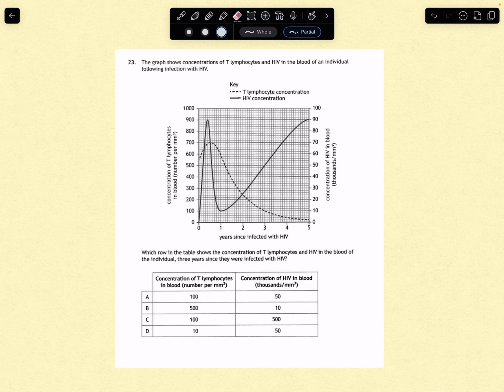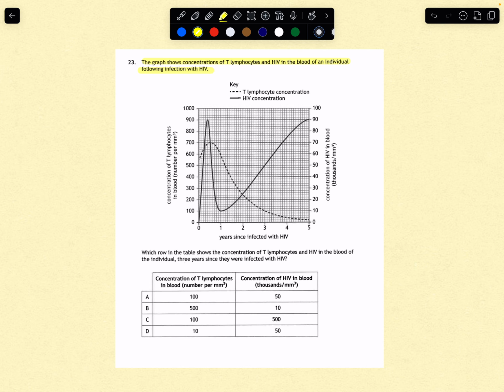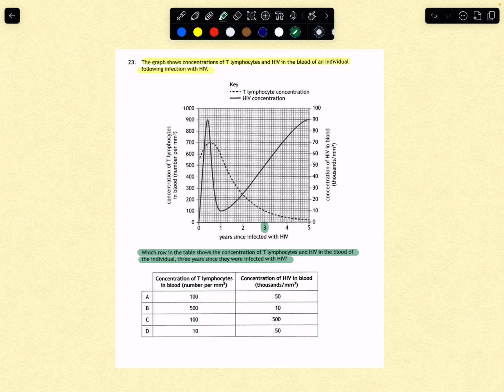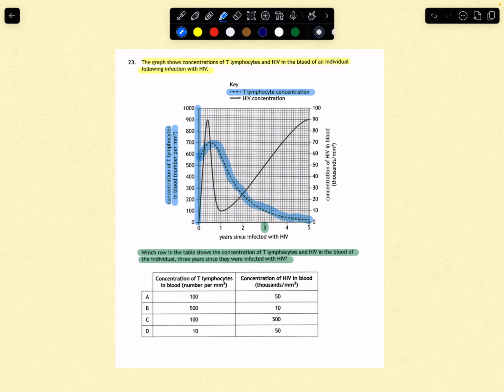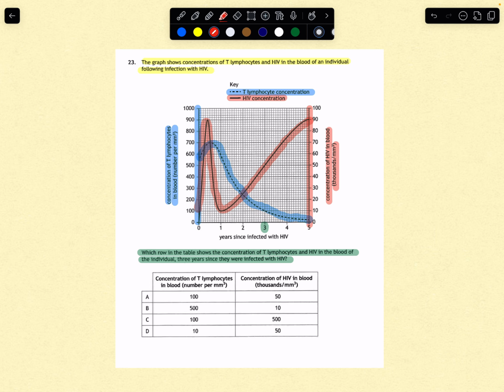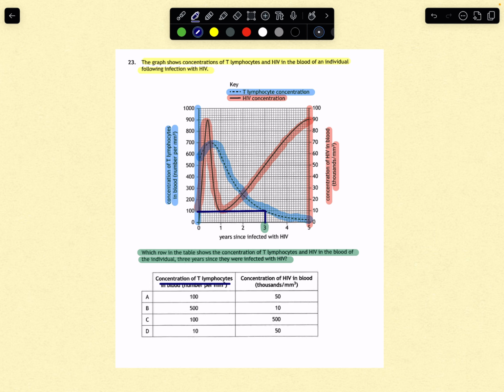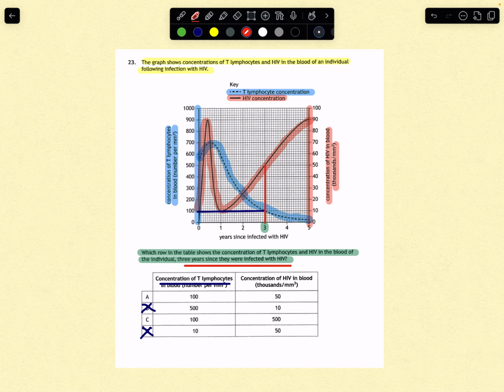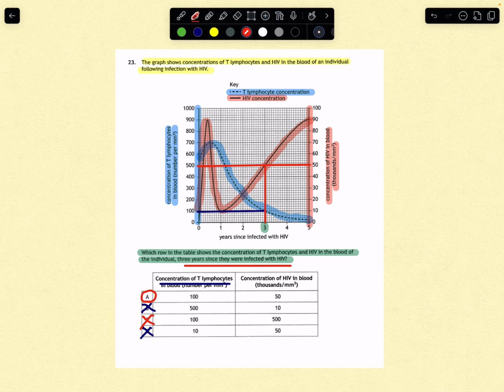Typical Higher Human Biology MC Double Graph Question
The following is a talk through of your typical SQA Higher/ Higher Hunan Biology double graph Question.

This question came in this years paper from paper 1 and it’s Question number 23.

Key points:

Use highlighters
Use process of elimination
Read the question properly before beginning

If you have any questions then please feel free to message with any queries you may have or if you need a little more explanation for any part 💪👍